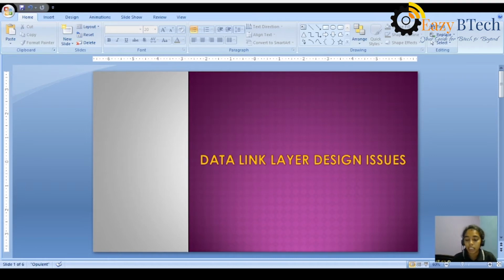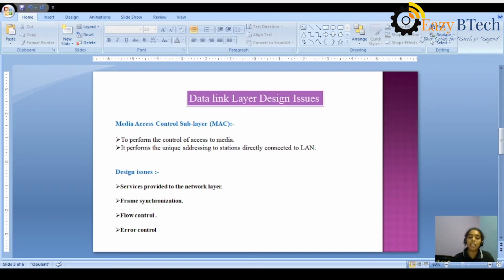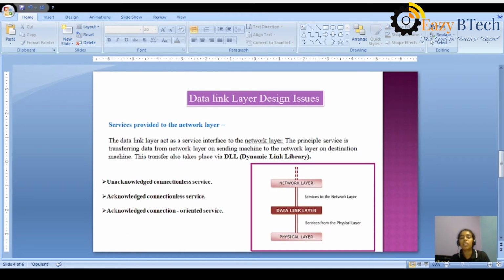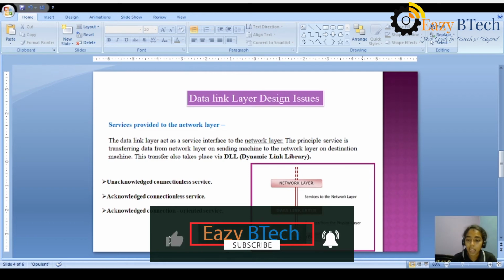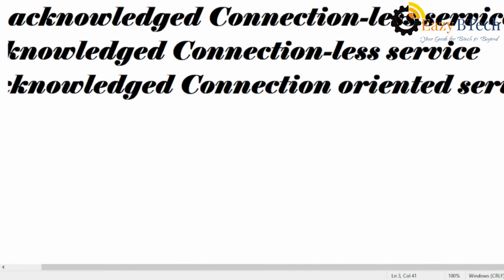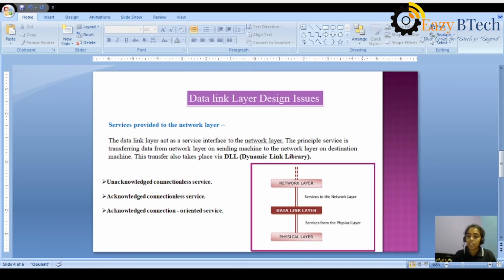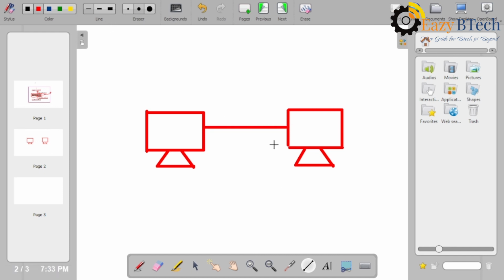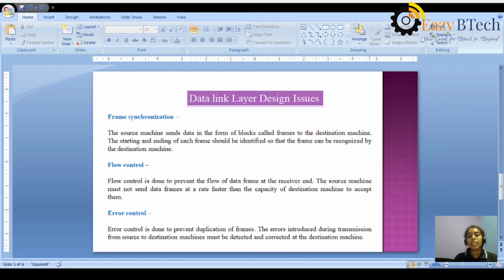Data-Link Layer || Design Issues || Lecture 9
In this we discussed Importance of data link layer and its design issues